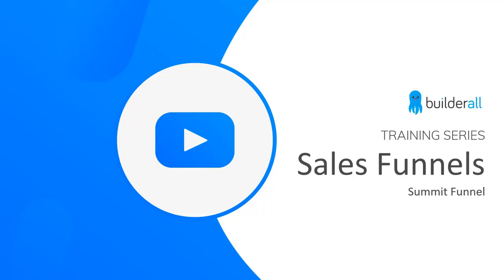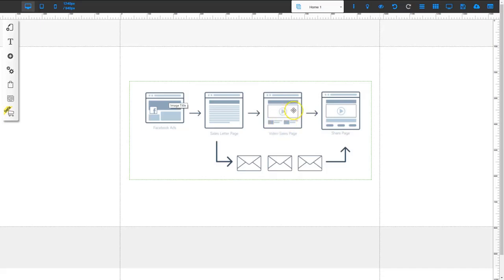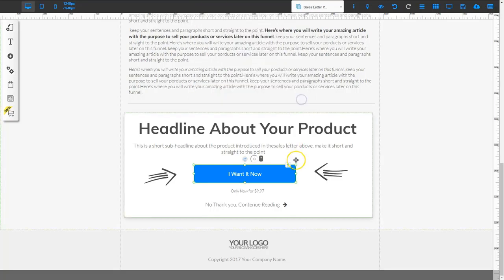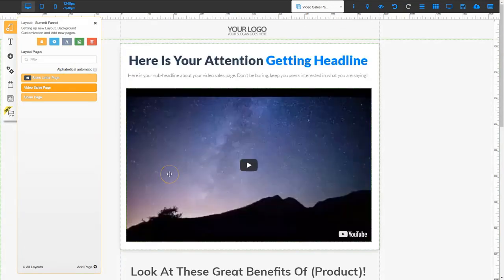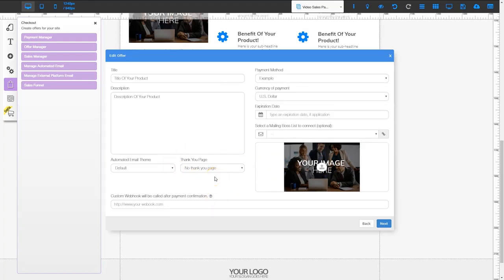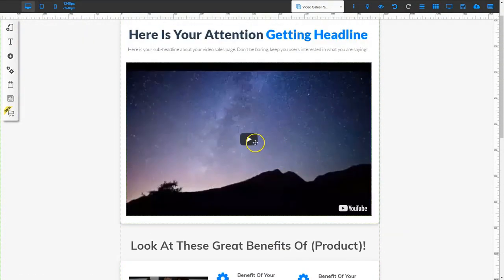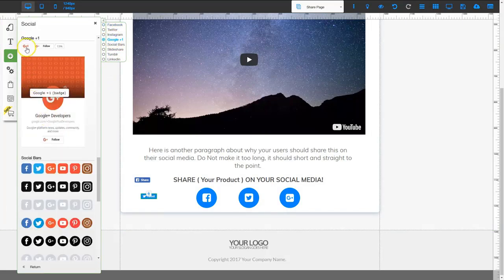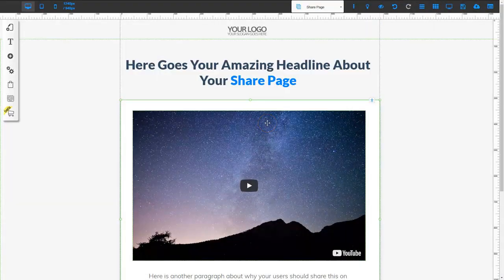#03 Summit Funnel - Builderall Sales Funnel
The BuilderAll Internet Marketing Platform is hands down the best, and most cost effective way for ANYBODY to build, create, and promote their online business, niche, or product, or talent!